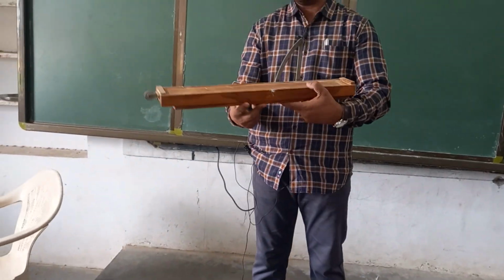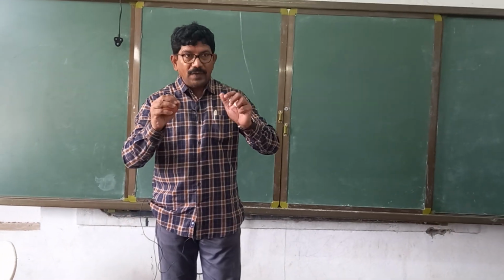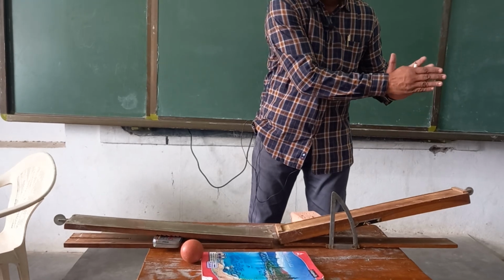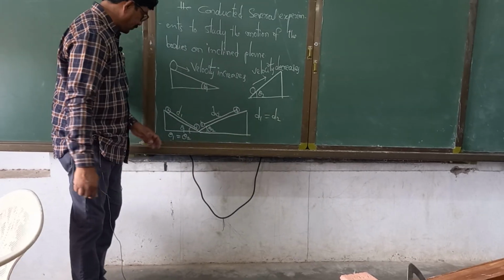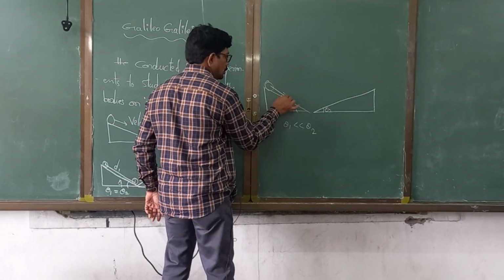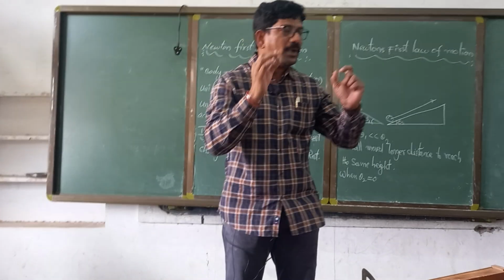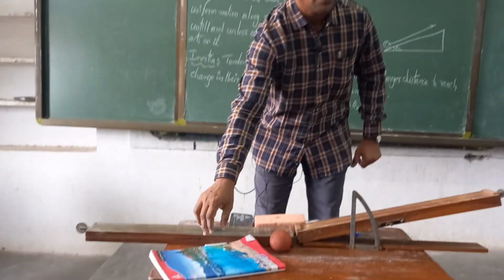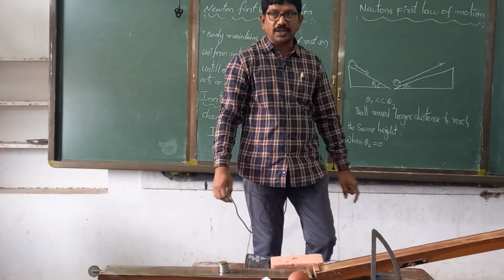NEWTONS LAWS OF MOTION -LAB ACTTIVITY